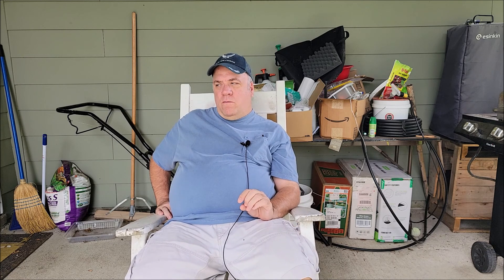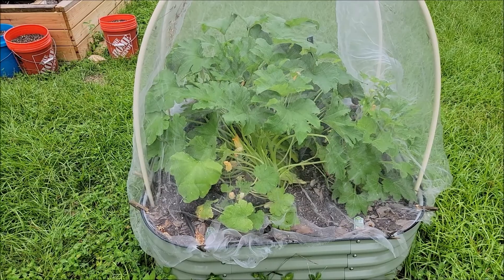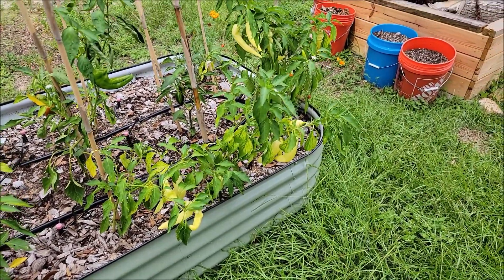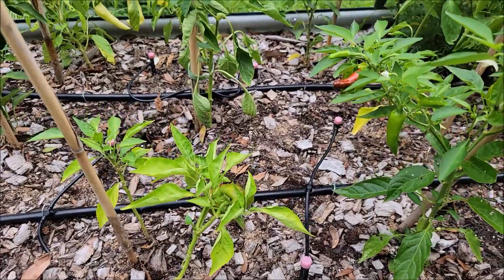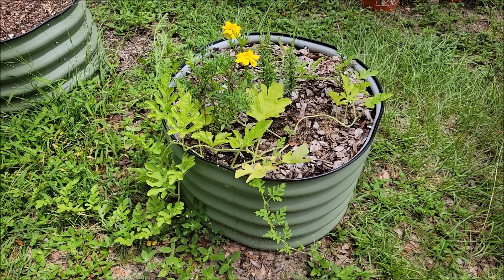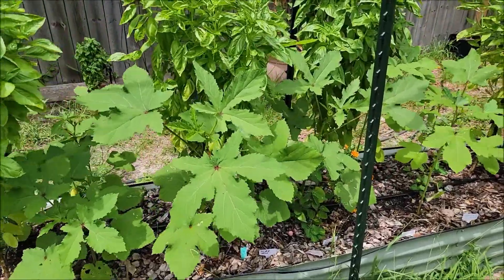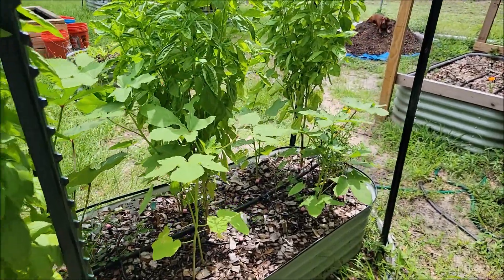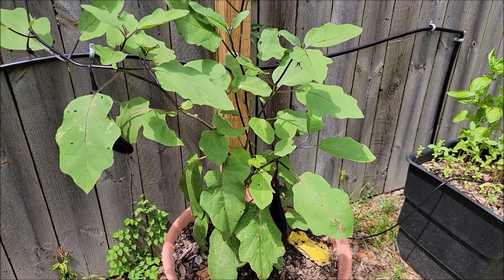Garden Journal Update: Summer Heat and Fall Plans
Hey yall! I am recovering from the summer flu and trying to get the garden back into shape. Today we take a quick stroll of the few plants I do have growing and talk about the futrue!